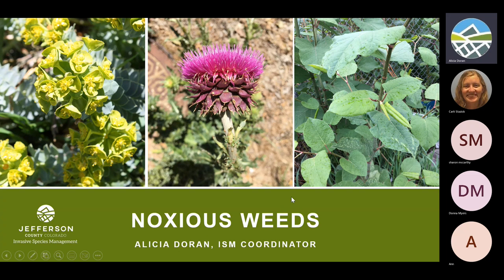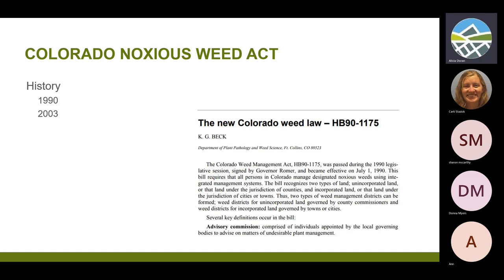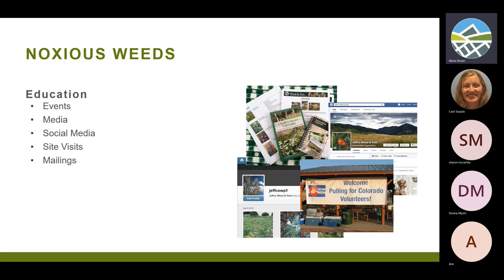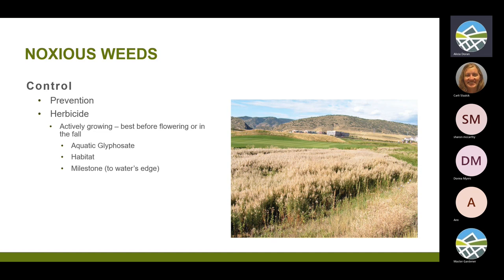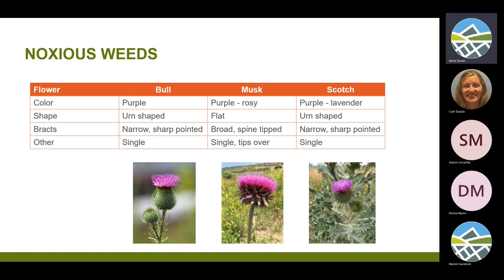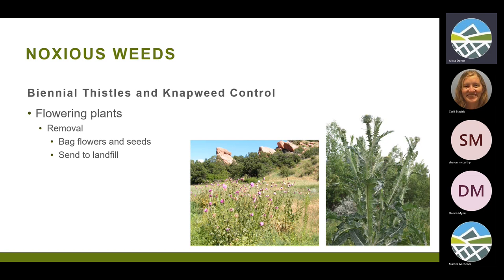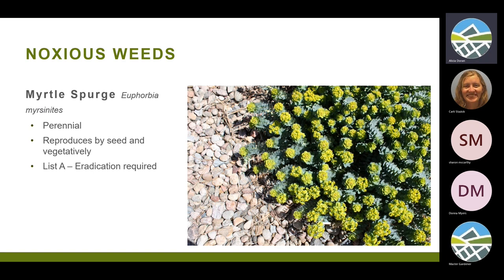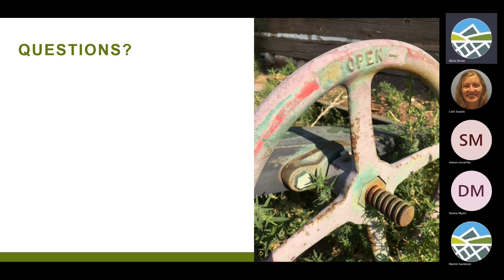Land Stewardship Series Noxious Weeds 20230517 Meeting Recording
A recording of the Jeffco Invasive Species Management / Land Stewardship Series Noxious Weed talk from May 17, 2023